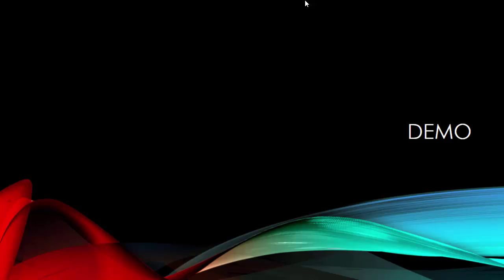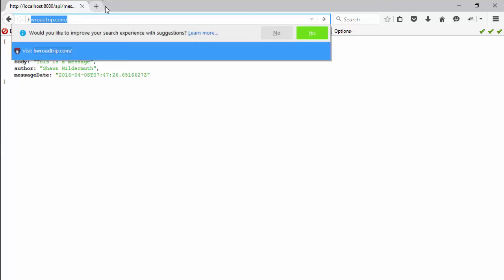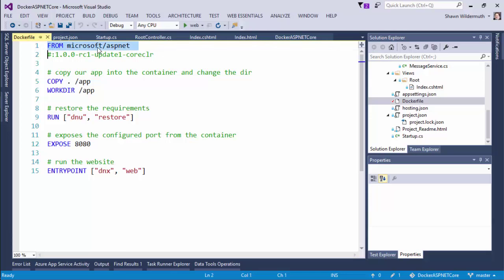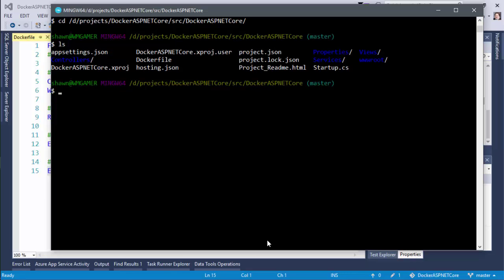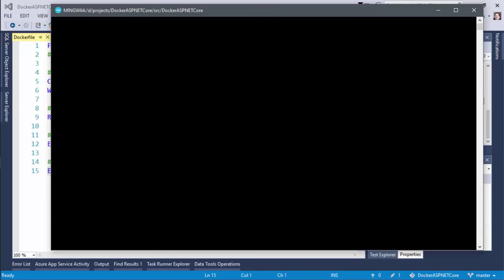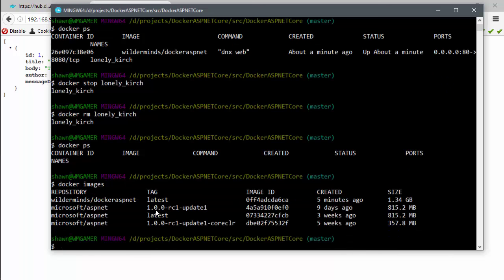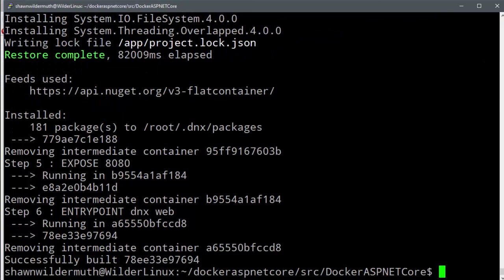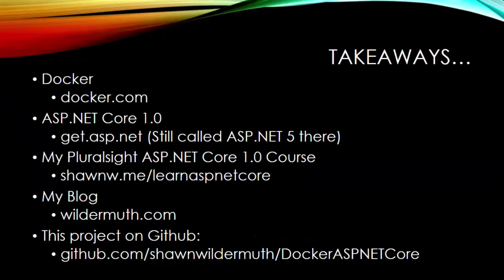Docker and ASP.NET Core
Here is my short demo of hosting ASP.NET Core in Docker (Docker for Windows and in an Azure Linux VM).